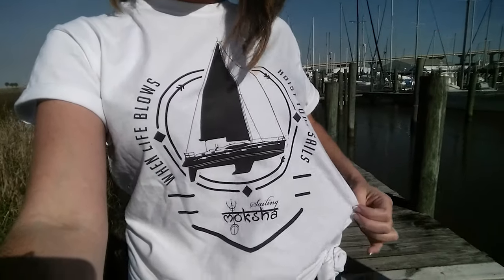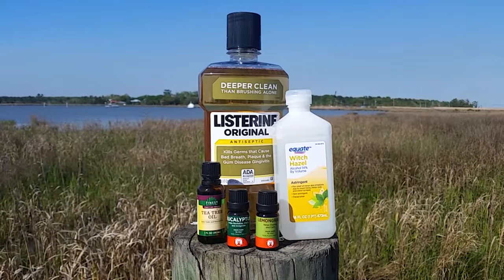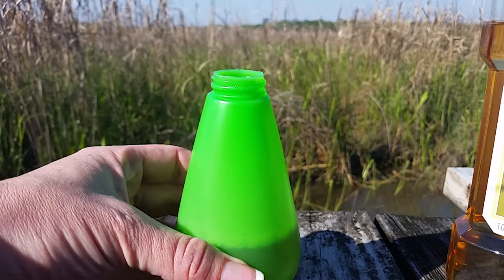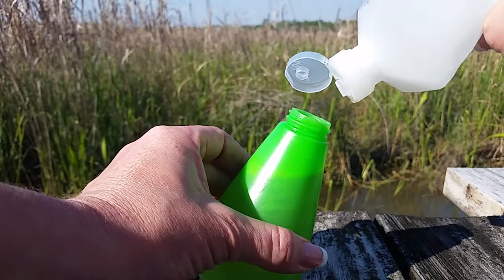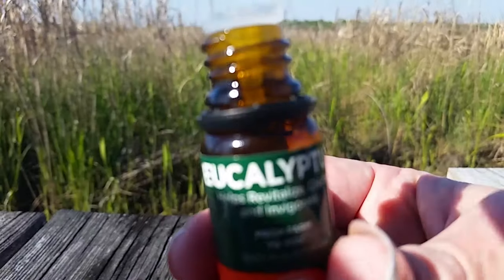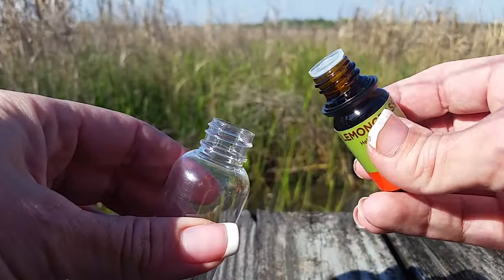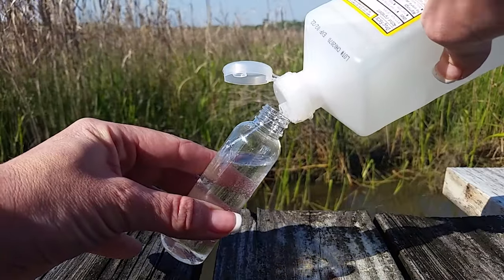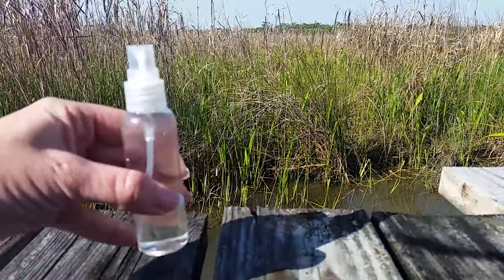DIY No-See-Um Repellent That Works!!!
Living on a sailboat we often have to battle no-see-ums, often called biting gnats, biting midges, midgies, punkies, black gnats, devil flies, and the list goes on.  No matter what you call them I think we all can agree they suck!  Although, not great fliers when they do land on you their tiny little bites hurt and can itch for days!  This video will show you what my family uses to keep them at bay and they are easy recipes you can make at home!

If you are interested in helping our progress along please